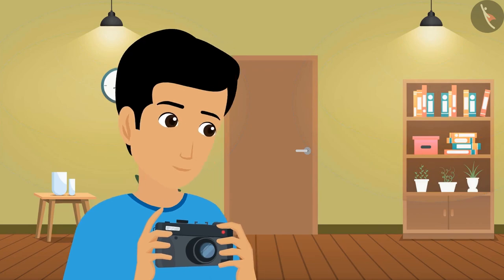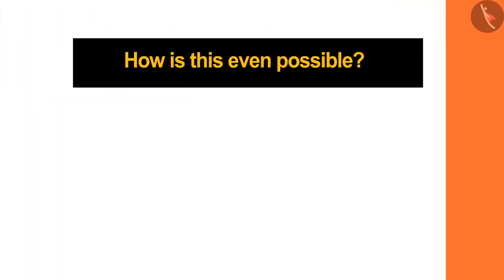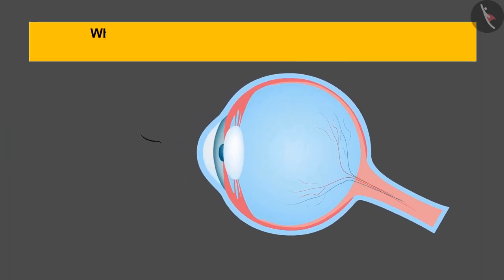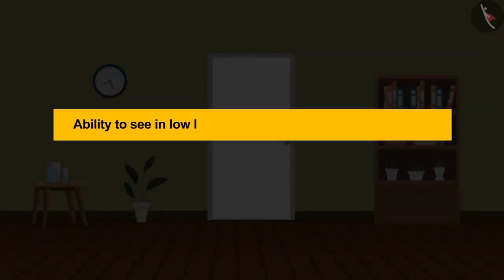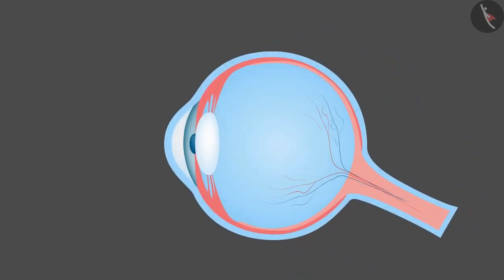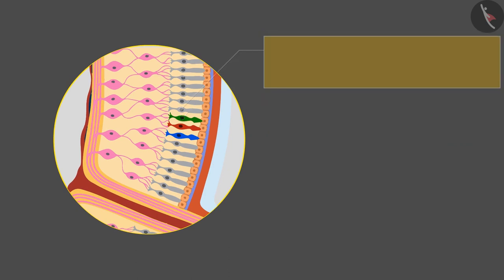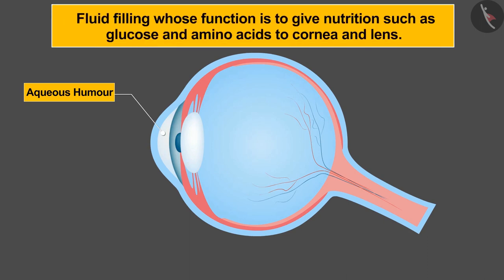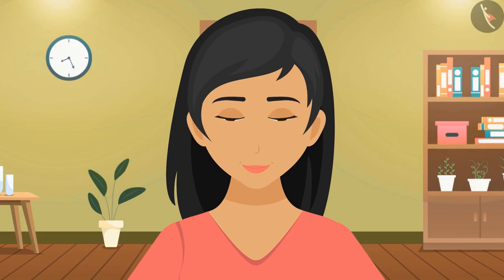Structure of the eye | Part 1/1 | English | Class 10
Class 10 | NCERT | Structure of the eye | Part 1/1 | English | Class 10 | Human Eye and the Colourful World | Light

In this video, we will study about Human Eye and the Colourful World.